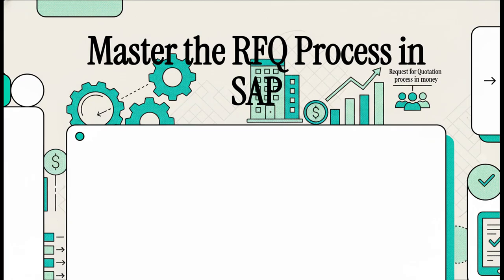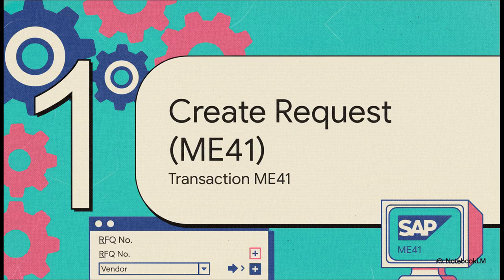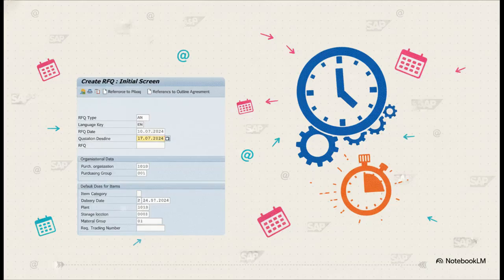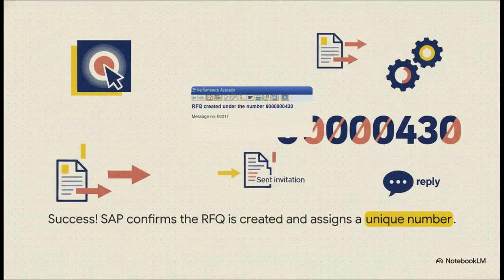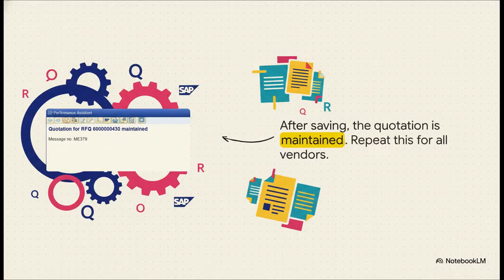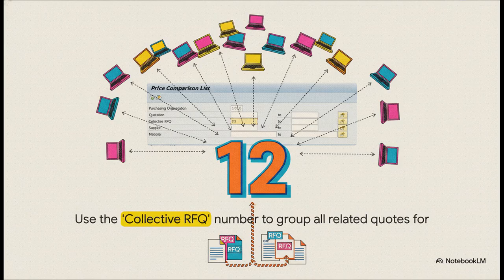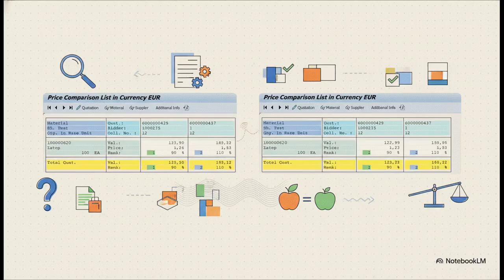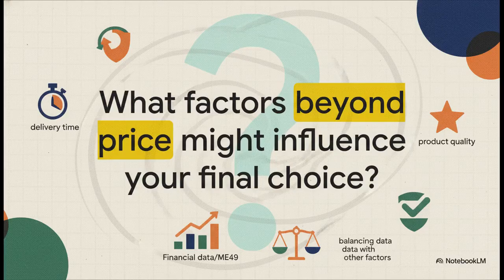“SAP RFQ FULL PROCESS”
This document outlines the Request for Quotation (RFQ) process within the SAP S/4 Hana environment, specifically detailing how to manage vendor selection. It defines the RFQ as a formal invitation for suppliers to provide pricing and terms for specific goods or services. The text provides a step-by-step guide for manually creating an RFQ using transaction code ME41, followed by instructions for maintaining vendor responses via ME47. Furthermore, it explains how to use the price comparison feature in ME49 to evaluate multiple submissions. By calculating effective prices and comparing mean or minimum values, procurement teams can identify the most cost-effective offer. The guide concludes by showing how these system tools support the final decision to accept or reject specific vendor proposals.